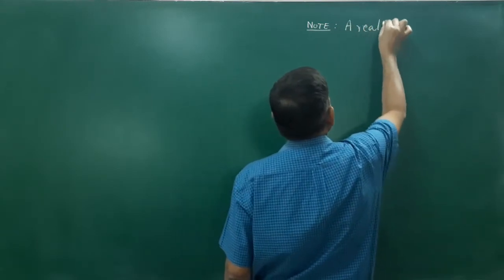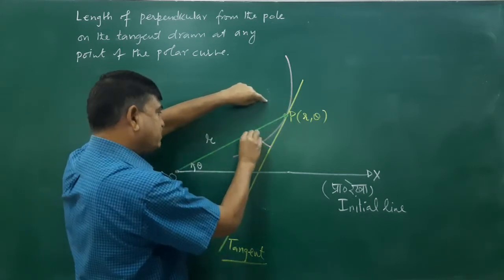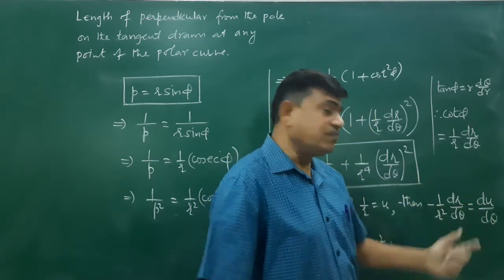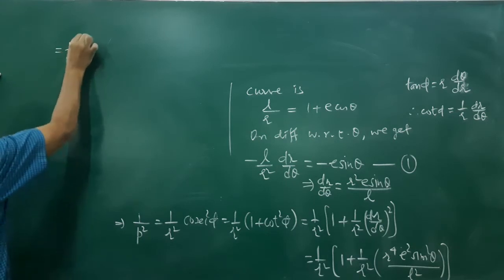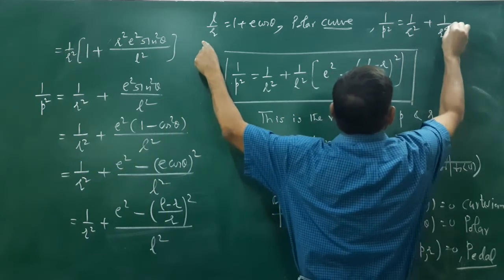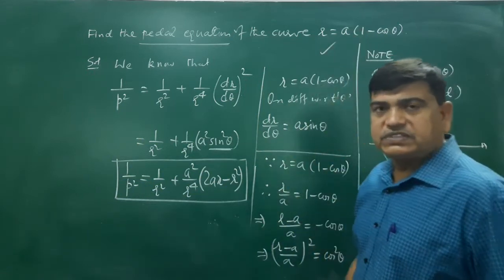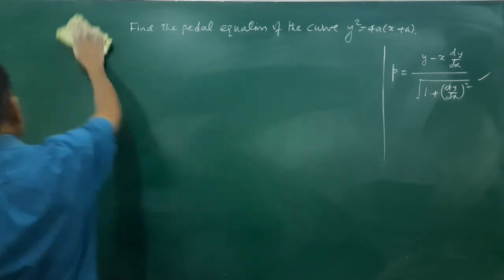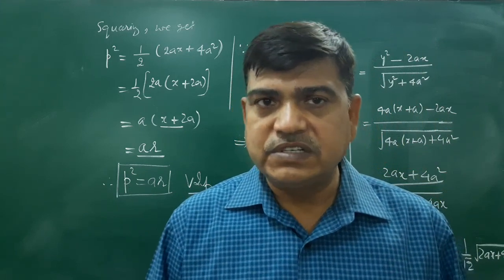B.Sc.Part-I: Differential Calculus( Pedal Equation:Part-1)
Differential  Calculus:Pedal equation, Tangent and normal to cartesian and polar curves, Length of tangent, subtangent, normal and subnormal. Angle between radius Vector and tangent.